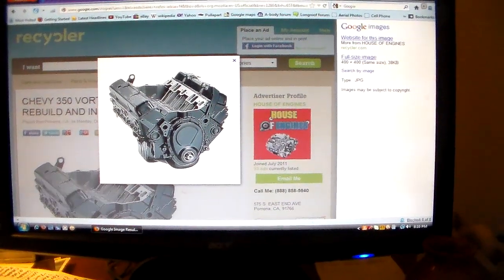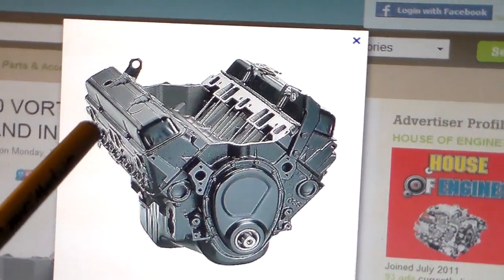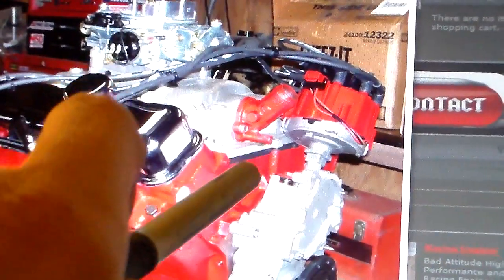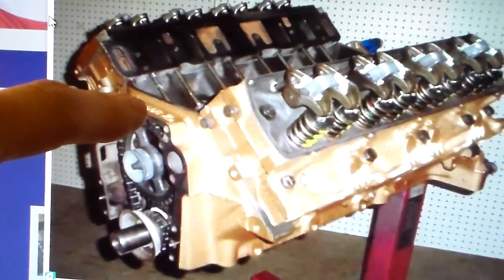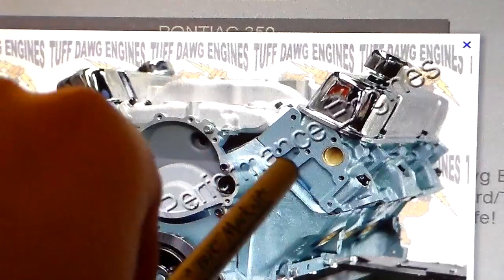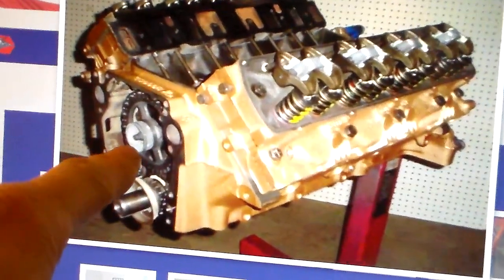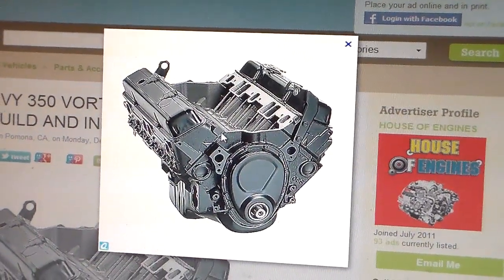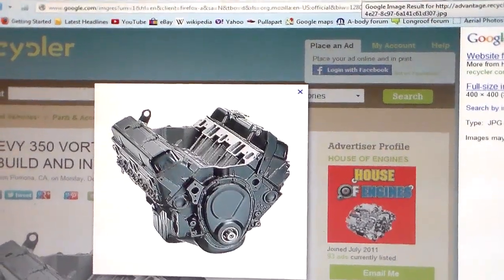Chevy, Olds, Pontiac and Buick V8 engines are not the same!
When dealing with older GM cars and trucks, it's important to remember that until the early '80's, each division designed and manufactured their own specific V8 engines. Each division besides Cadillac had their own 350, 400 and 455(Chevy was a 454) engines that were TOTALLY unrelated to one another.